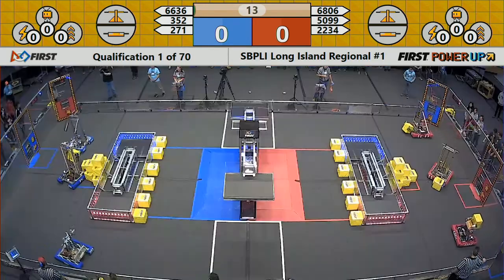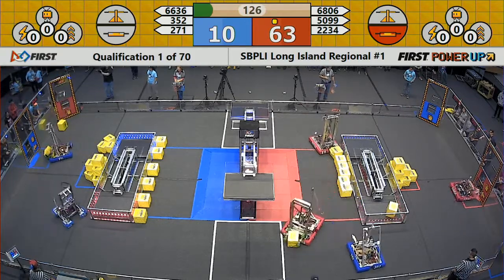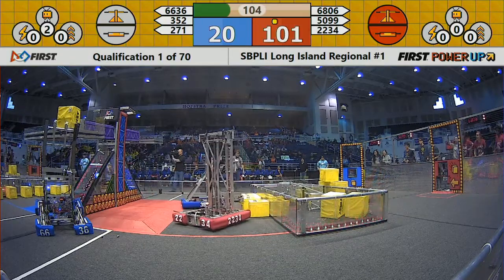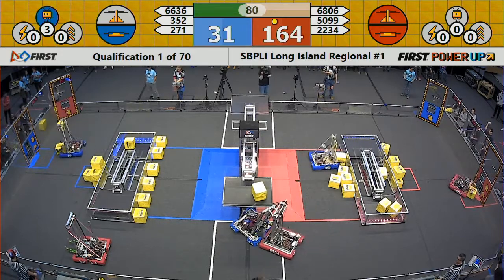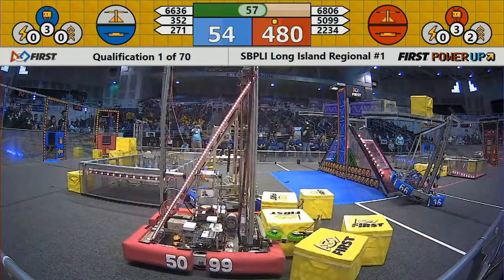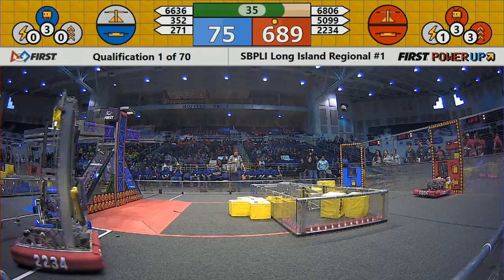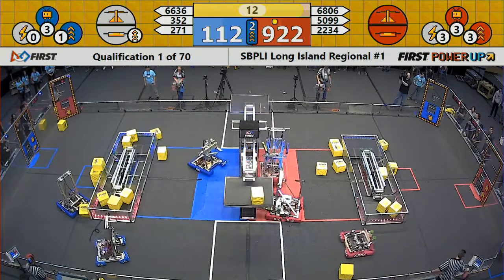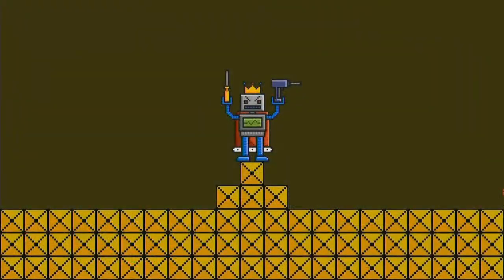Qual 1 - 2018 SBPLI Long Island Regional #1